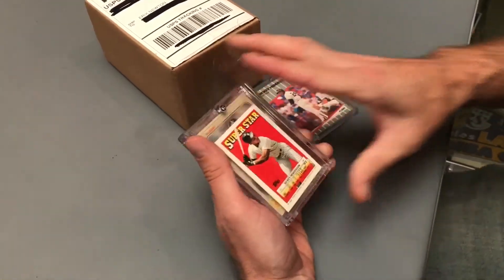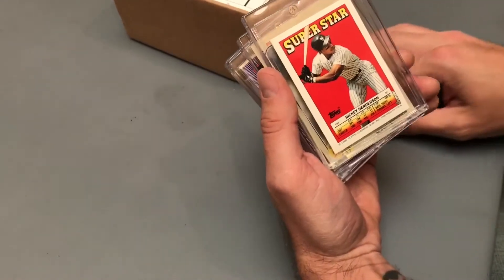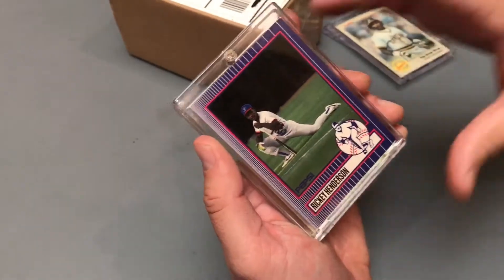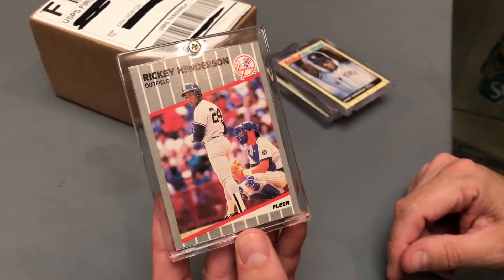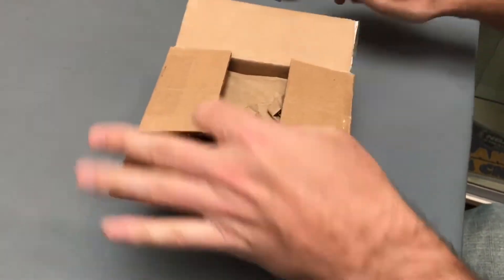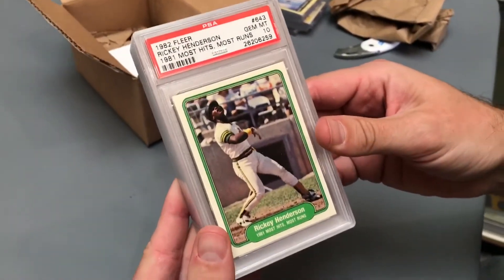BIRTHDAY MAIL!! What's in the box??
Thank you to everybody who came by the shop and/or messaged me today for my birthday!